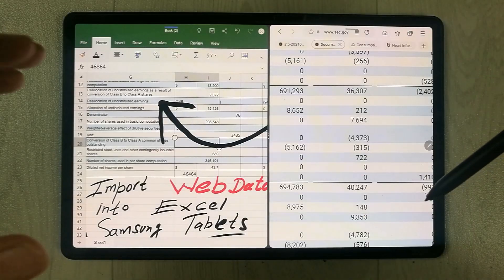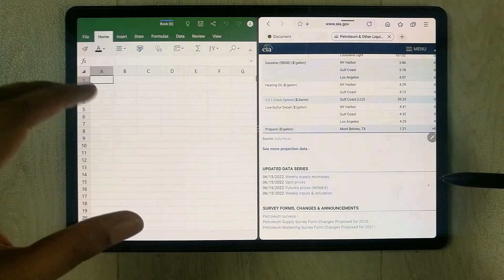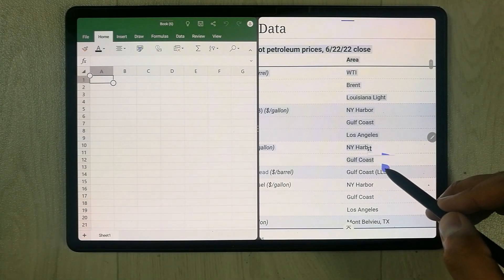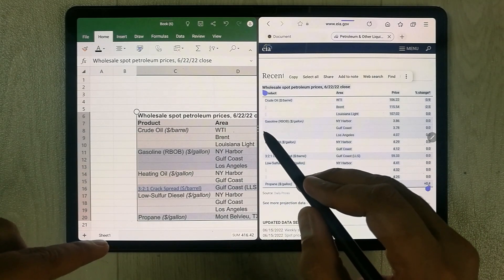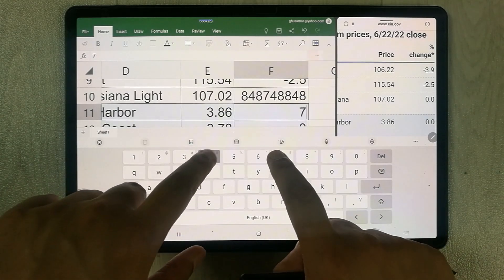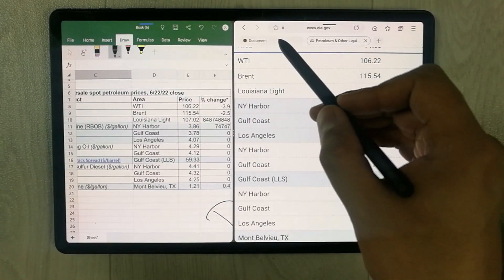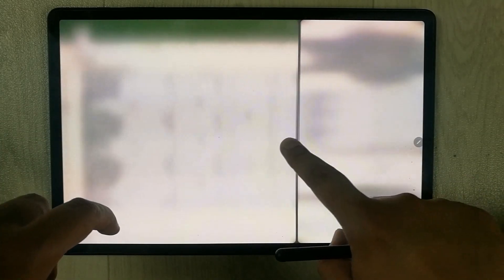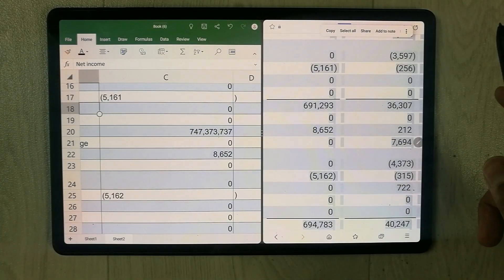How to Import Data From Web Into Microsoft Excel In Samsung Tablets - (Tab S8 Plus)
2 Pack SPARIN Screen Protector
tab s8 plus tempered glass
How to Import Data From Web Into Excel In Samsung Tablets - (Tab S8 Plus)
In this video i am showing you how you can import any data from a website into Microsoft excel. You can use split screen and can drag any data by using s pen into excel workbook. You can edit that data as well. The tablet i am using is samsung galaxy tab s8 plus. Please note that i am using a paid version of microsoft excel, it is a monthly subscription of  microsoft office.